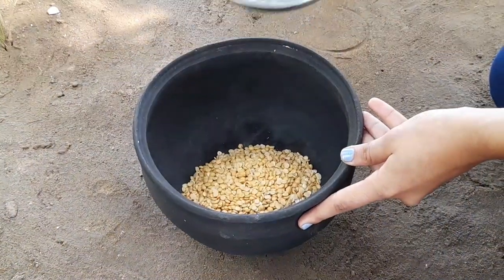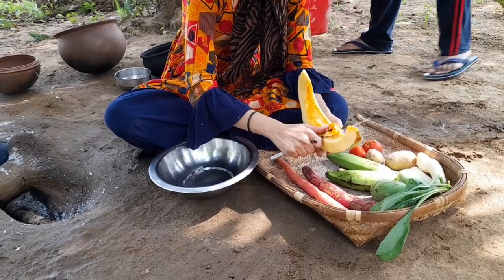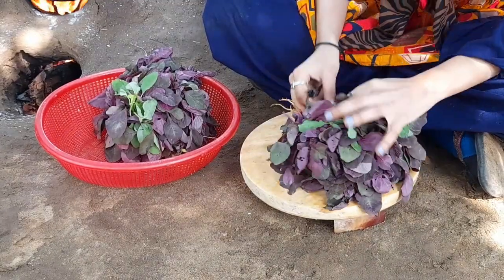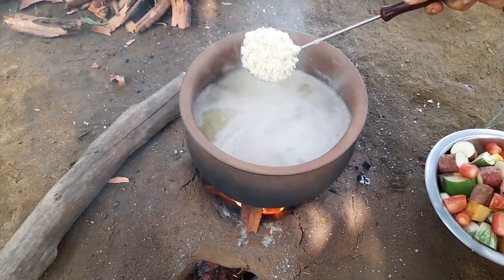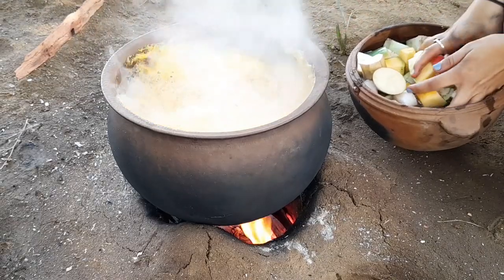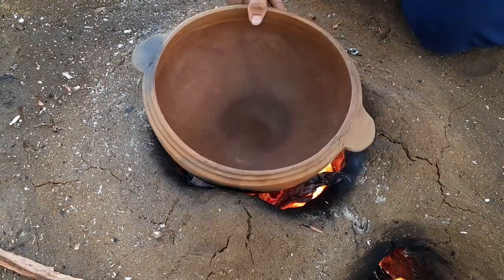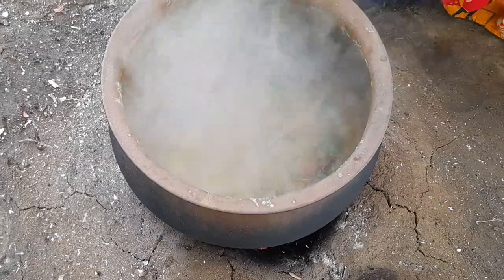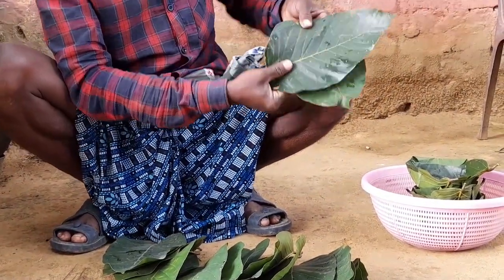Indian Village style Traditional lunch Cooking | Healthy Vegetarian food| Dalma, Bhaji & Boiled rice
Hello  friends hope you all enjoyed our previous video today we are going to show you all the recipe of cooking boiled rice, dalma and Lal bhaji (amaranth leaves), you won our hearts jhanki by making us such a beautiful chulha. We couldn't wait to cook on it, so we decided to cook our lunch the next day, we wanted our cooking to be fully traditional so we bought clay pots to cook in. It was really exciting as it was something new we were going to try.
First we have to soak the tur dal for Atleast 20 minutes to make the dalma, then I chopped all the vegetables like sweet potato, green banana, radish, pumpkin, potato and carrots, you can add more vegetables as per your choice. Then I took a pot full of water and set if up on the chulha to boil, then  I added the soaked tur dal with salt to taste and haldi (turmeic powder), I cooked this for about 30 minutes, then I added all the vegetables that I had chopped along with chopped tomatoes and gratted ginger and cooked it again for 30 minutes or until the vegetables were cooked. Add red chilli powder and dalma masala and boil for another 10 minutes. Lastly I seasoned the dalma with panch putan,curry leaves and red chillies.

Then I washed the rice , I first boiled the water on the mud chulha,  then added the washed rice and salt to taste. The rice took 30 minutes to cook, then I strained out the water which is consumed by our bulls.

Now to make the amaranth bhaji, I chopped and washed it. I took a mud kadai, added 4 spoons of mustard oil, I added a bit of putan, red chilies and finely chopped onions, once the onions are golden brown add the bhaji,  add salt to taste and cook for about 5 minutes, add water if necessary.

Cooking on wood made us realize how difficult it is for our Indian village women who cook on wood everyday. The food cooked in this traditional style in clay pots and wood-fire was super delicious. Now I Understand why our ancestors maintained there high stamina and perfect health and lived a long life is because of this simple cooking and natural living.